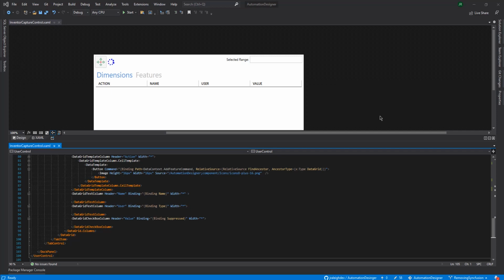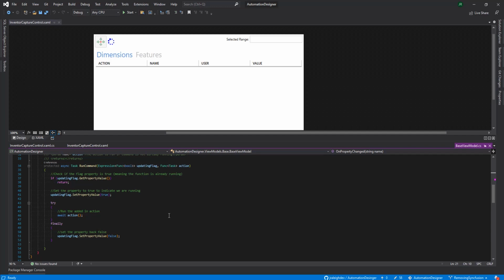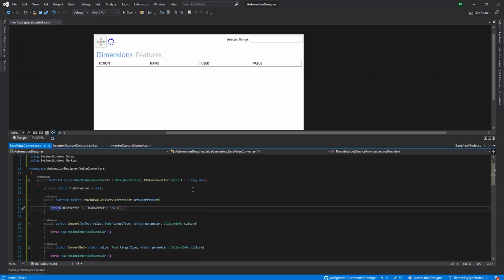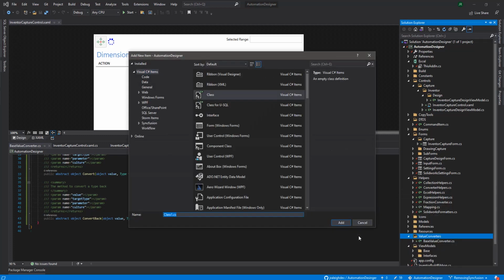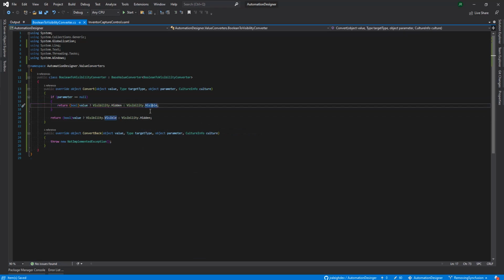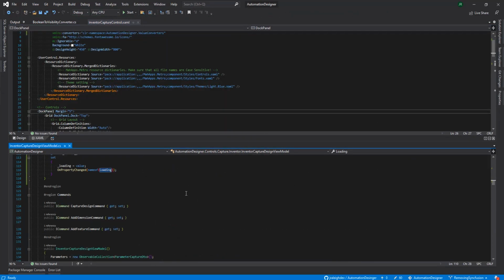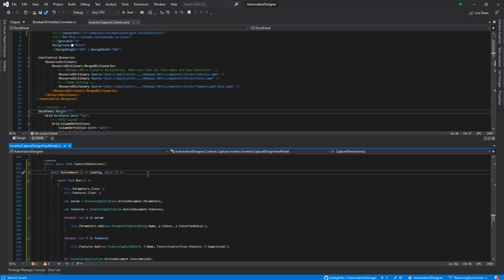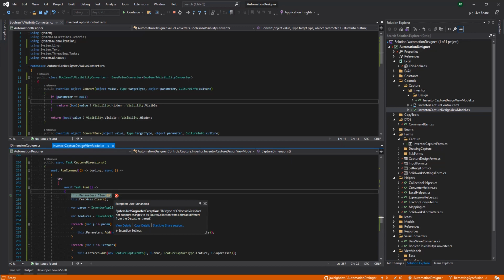Automation Designer Removing Syncfusion Dependencies - Setting Up Capture Forms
Removing depencies on a third party library and moving styling over to an open source option.